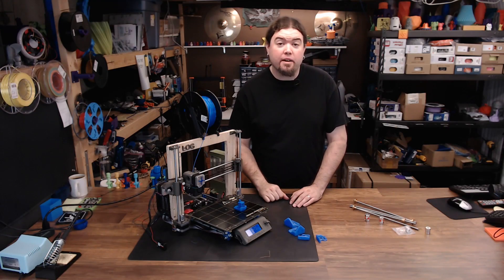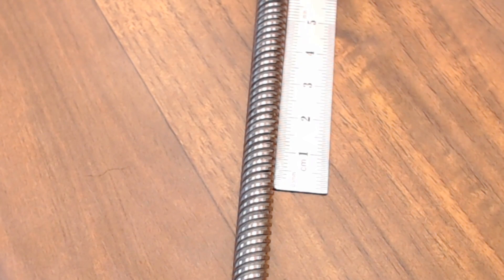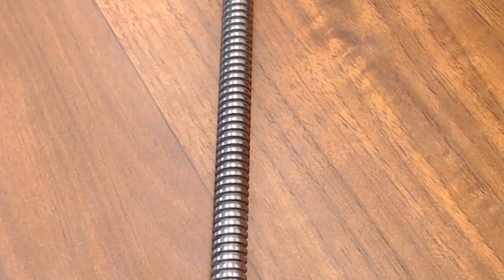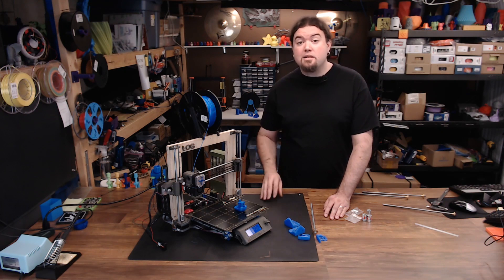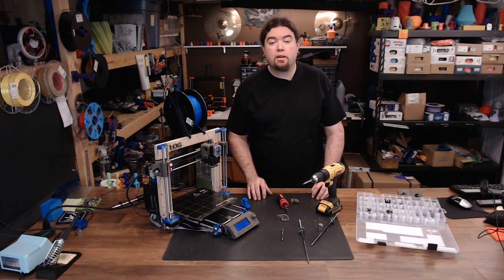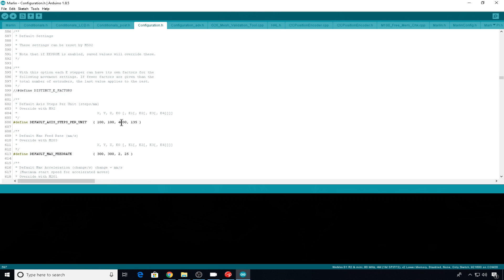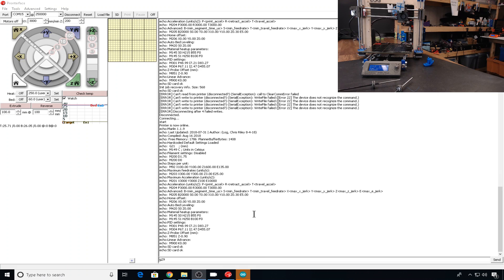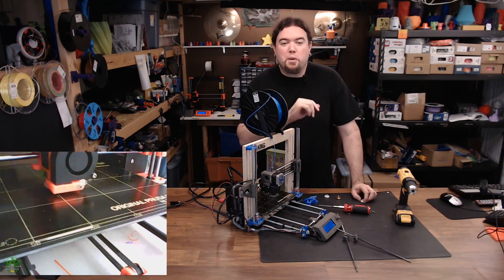Lead Screws - Printer Upgrade - Chris's Basement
We discuss the differences in lead screws and how different thread profiles might affect your 3D prints.

00:00 Intro
00:46 TR 8x8
02:16 TR 8x2
03:32 Firmware
04:53 Rod Cupplars
06:06 Hardware Install
06:35 Firmware Configuration
09:15 Conclusion

Amazon (aff) [US DE GB CA IT ES FR JP]:

Find Me Over On Twitter!